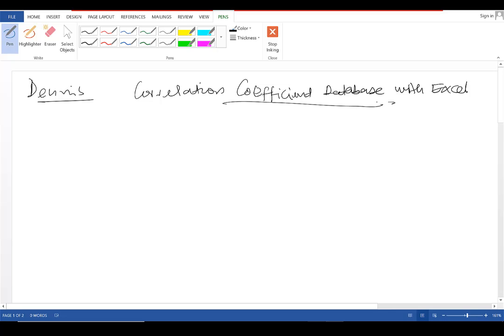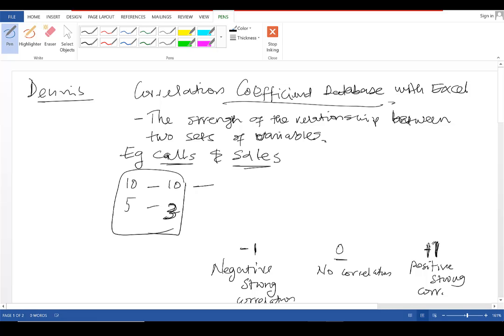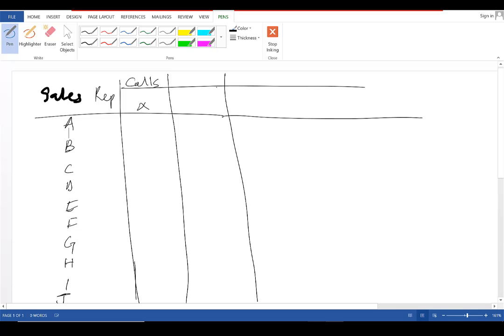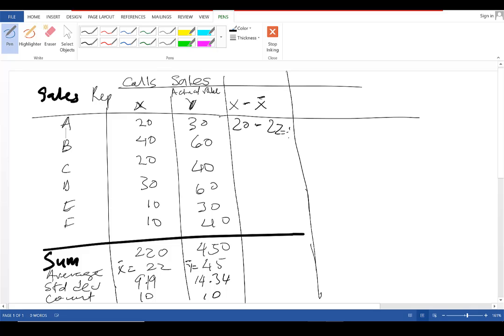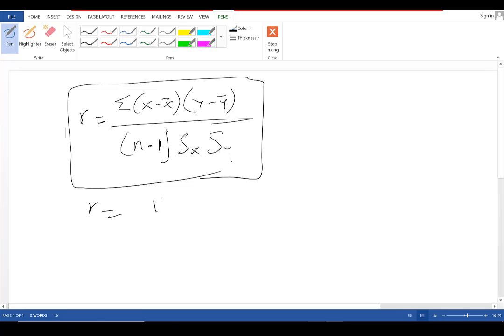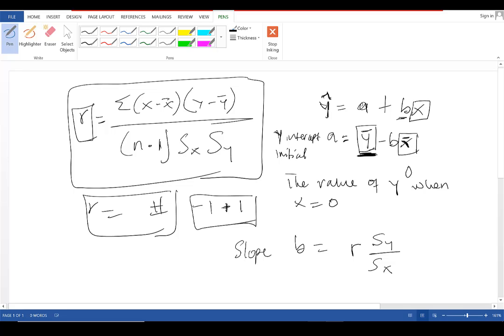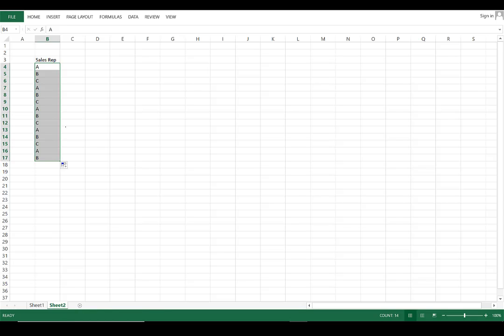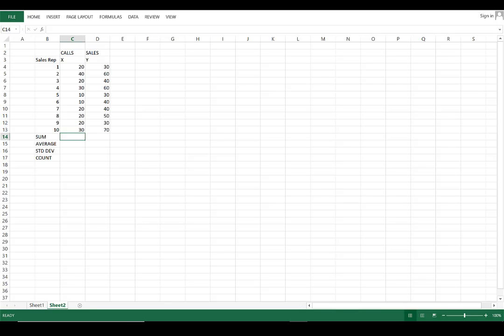Correlation Coefficient Database:Relationship Between Phone Calls And Sales in Exel 1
See the how to calculate the strongest or weakness between calls and sales to better predict future sales.